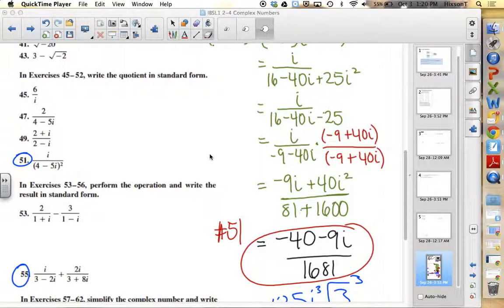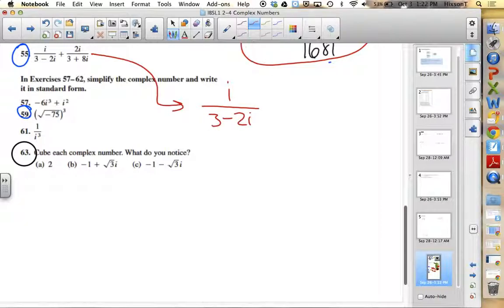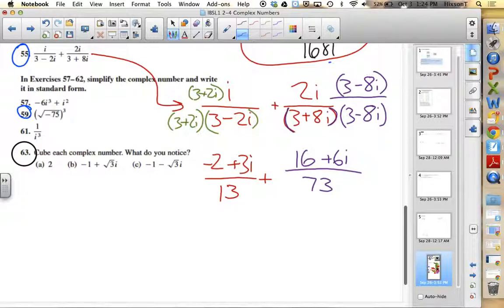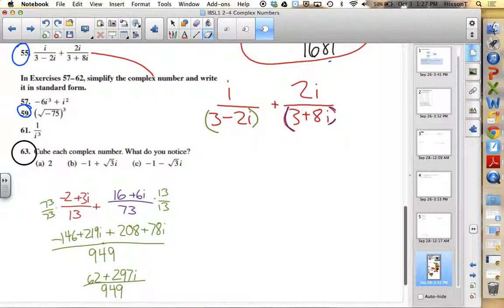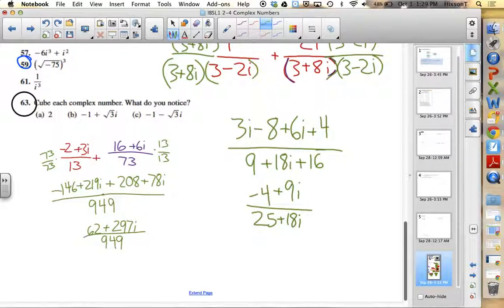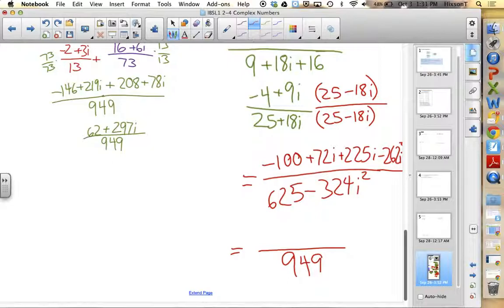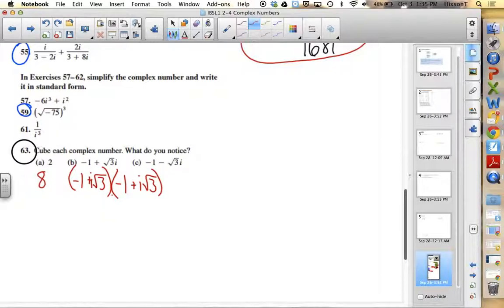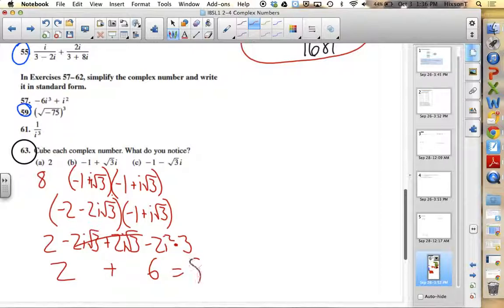SL1 2 4 Complex Numbers Homework Questions Answered